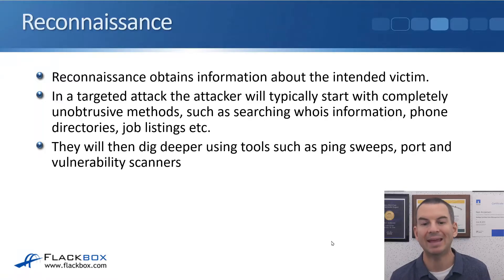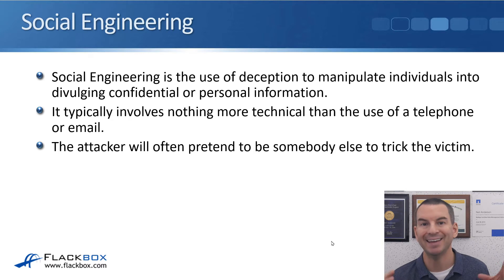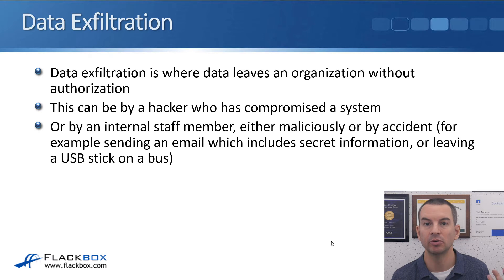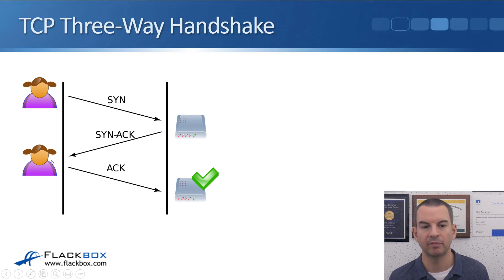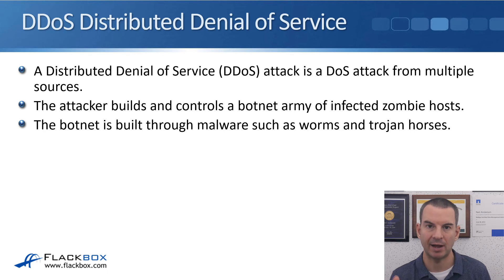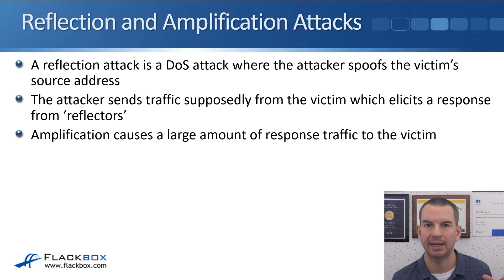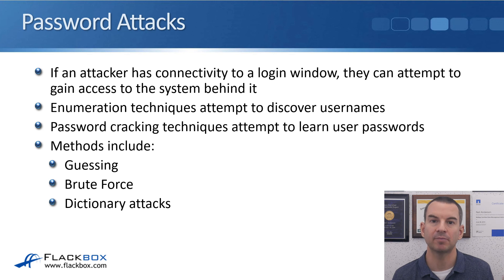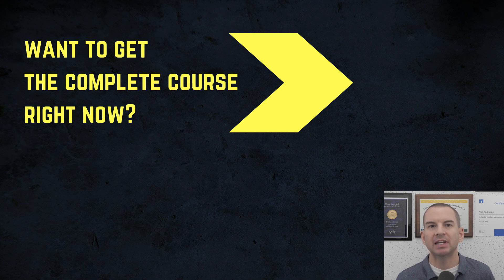Free CCNA 200-301 Course 32-03: Common Attacks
I explain Common Attacks in this video.

Thanks!
Neil